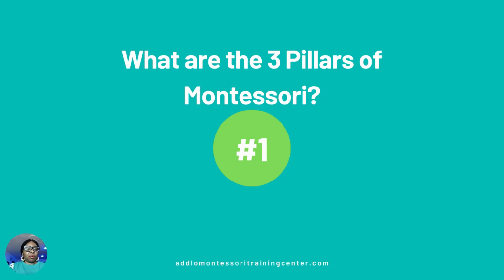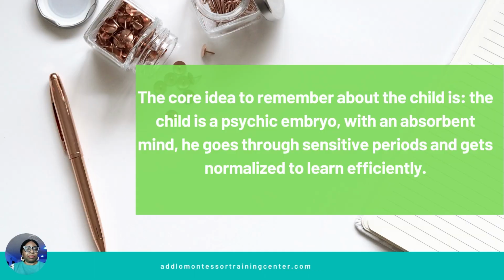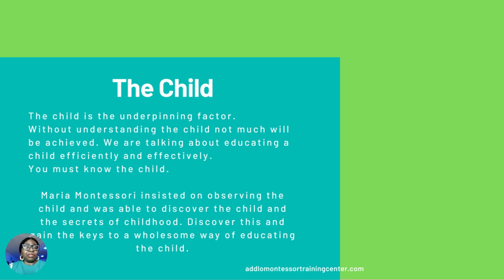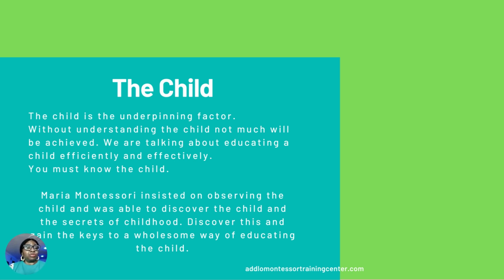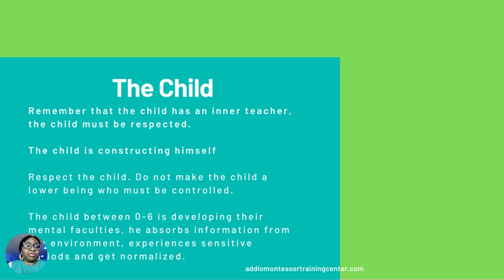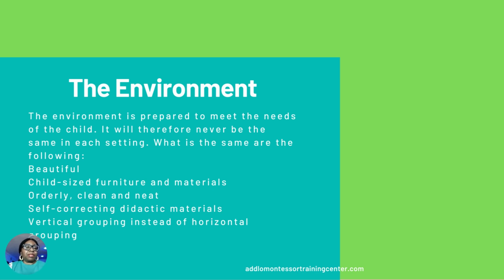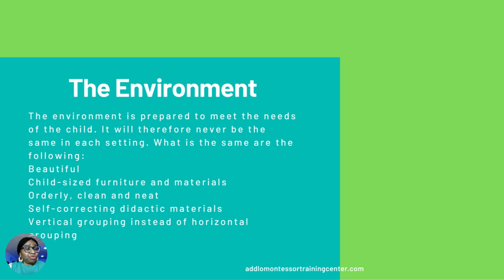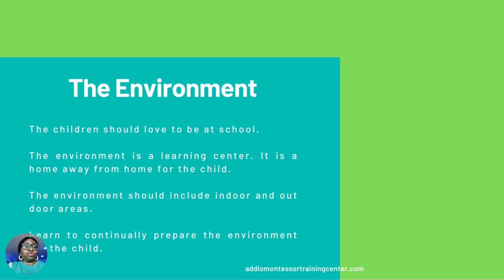MA1 2 1 The 3 Pillars